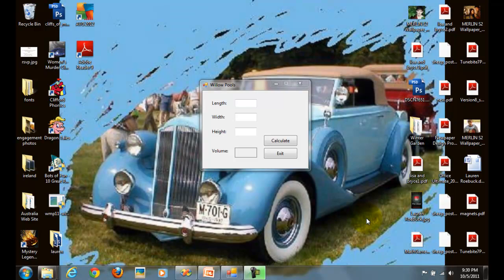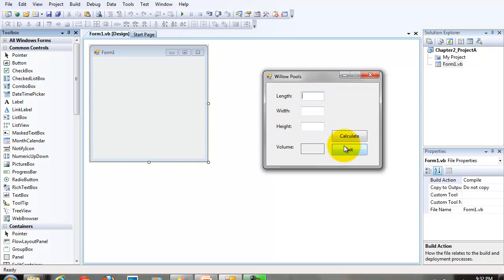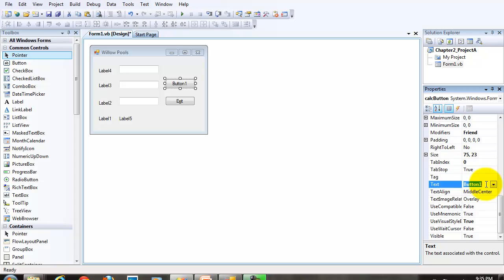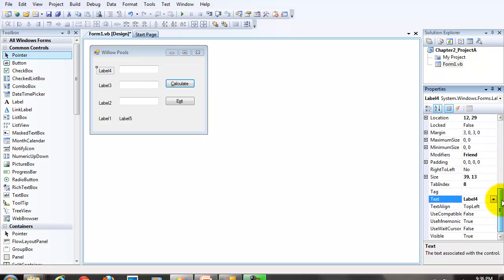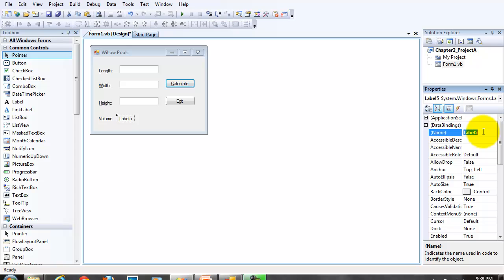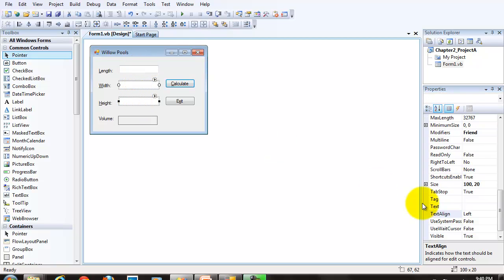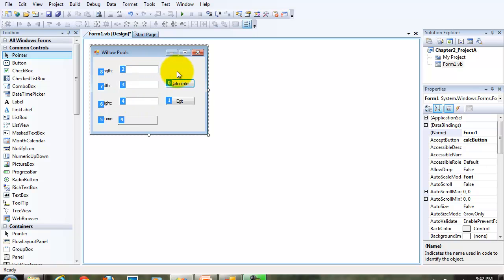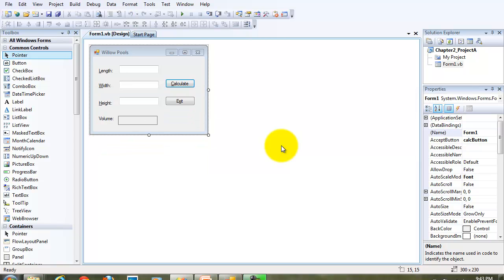Visual Basic Variables, Conversion, and Arithmetic Operators Part 1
CST-171_Chapter_03_WillowPools_PartA.mp4